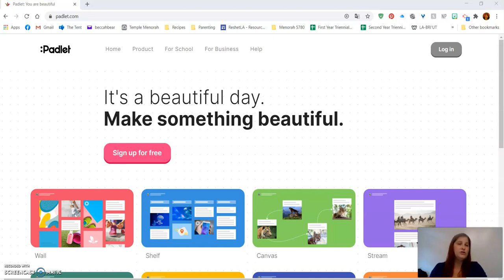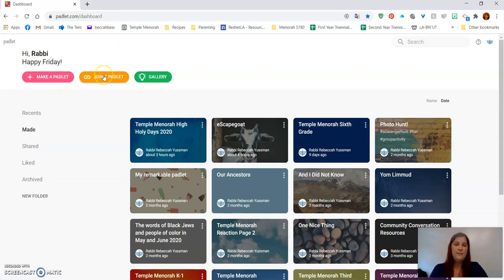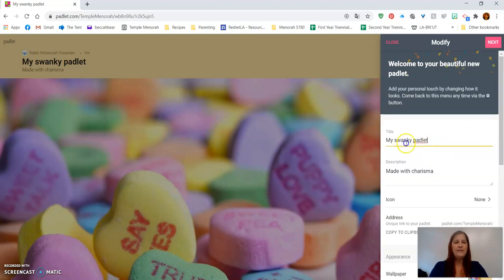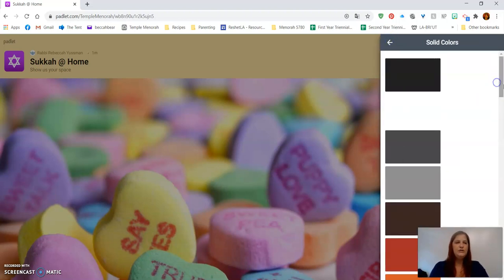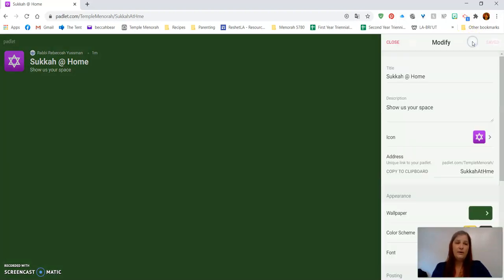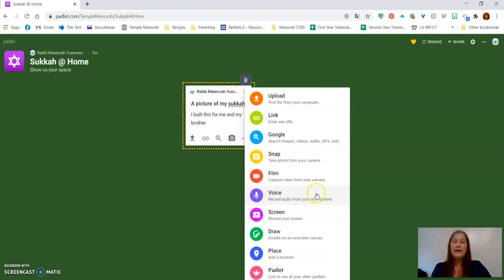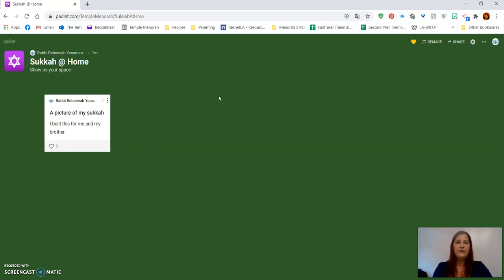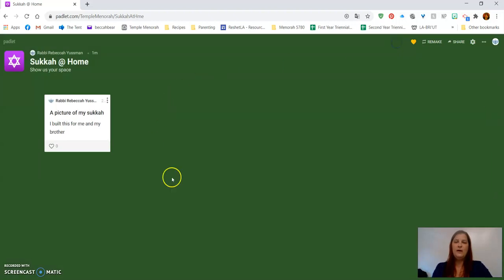Creating a Padlet